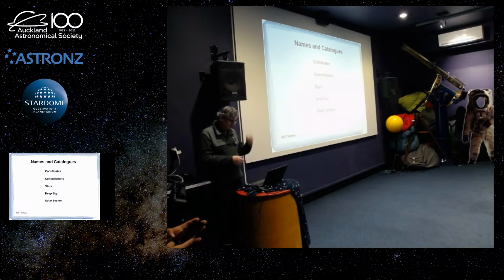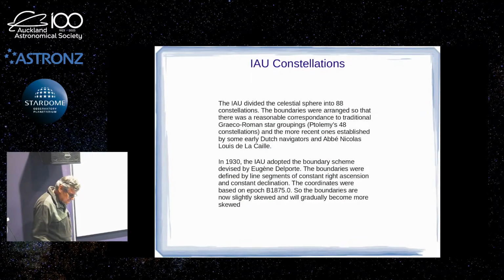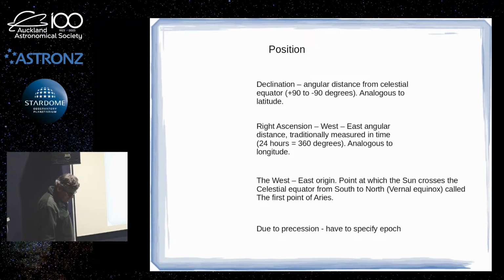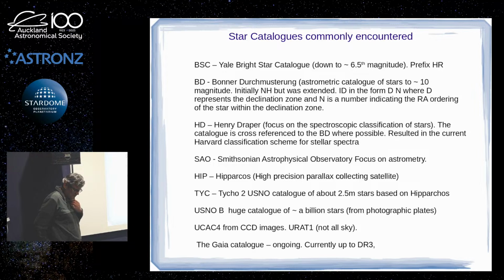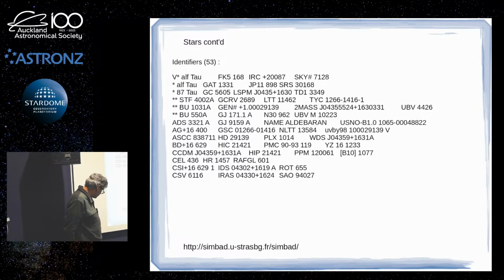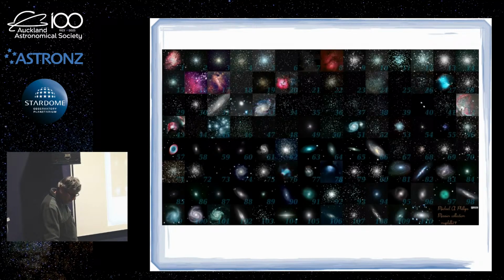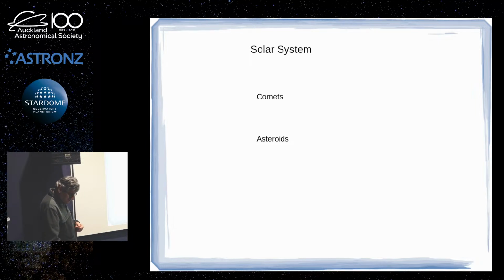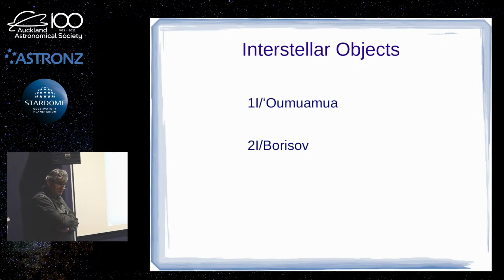Astronomical Names and Catalogues - Practical Astronomy - August 2024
Speaker/Host  Bill Thomas.

This talk will discuss Astronomical nomenclature, the common catalogues of stars and deep sky objects used by amateur astronomers and the information to be found in them.